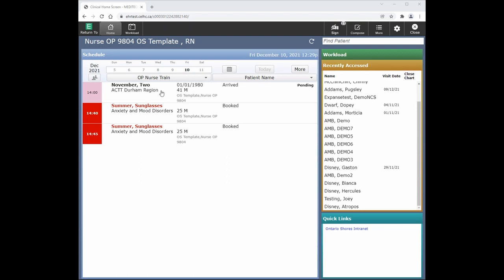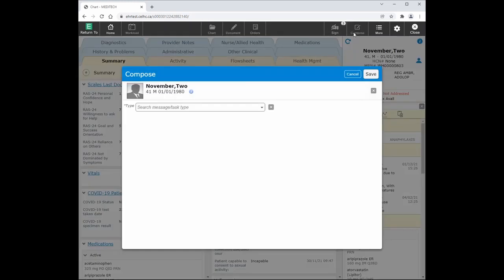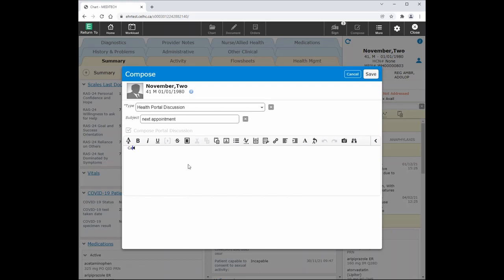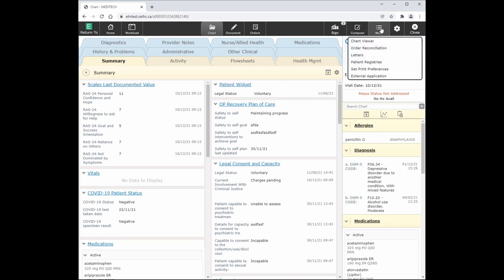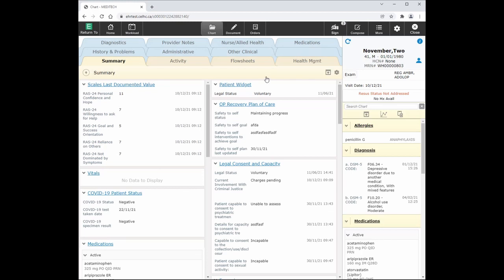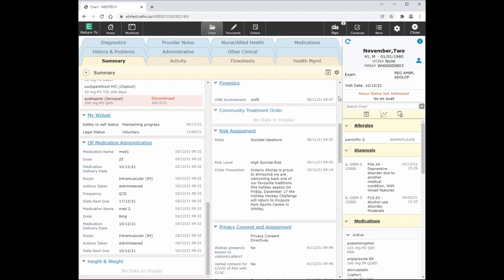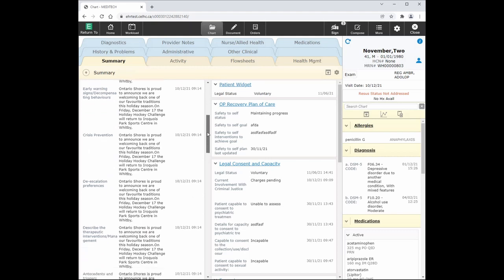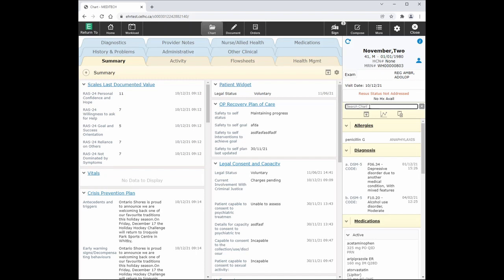Web Ambulatory - Navigating Client's Chart Part 1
Demonstrate how to:
• Access the client’s chart from the clinical home screen
• Check the client in to their appointment updating their status
• Compose and send messages

Review of :
• The black menu bar icons
• Widget customization
• Reference Region components